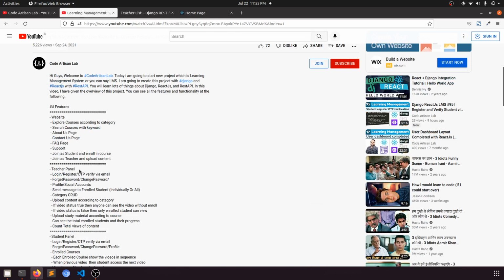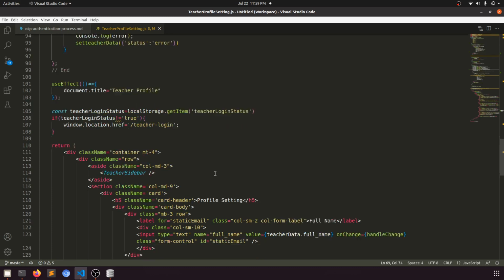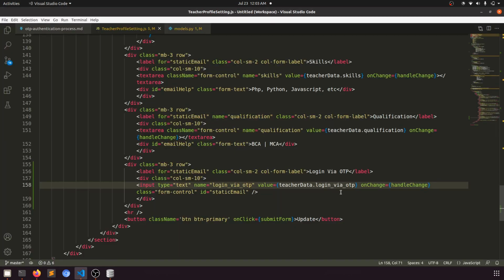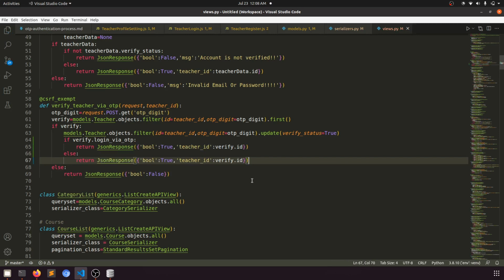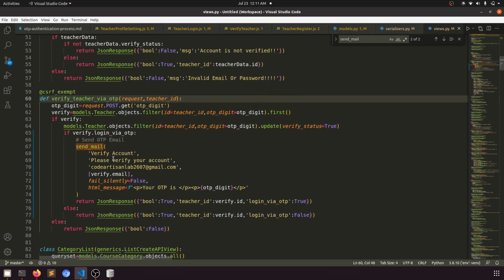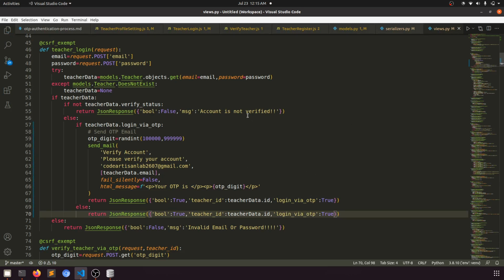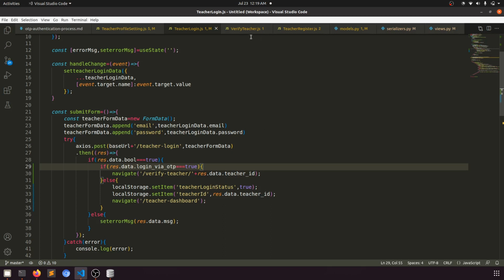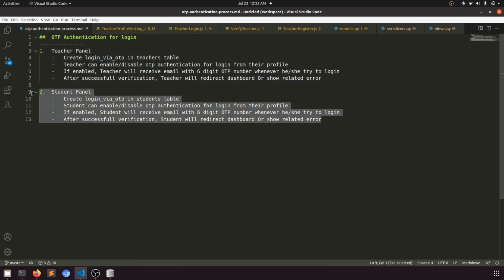Django ReactJs LMS #96 | Teacher login via OTP verification | DRF ReactJs Learning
##  OTP Authentication for login
-   Create login_via_otp in students table
-   Student can enable/disable otp authentication for login from their profile
-   If enabled, Student will receive email with 6 digit OTP number whenever he/she try to login
-   After successfull verification, Student will redirect dashboard Or show related error

⚡️Tags⚡️
- Django Tutorials
- DRF ReactJs
- ReactJs Tutorial
- Django Projects
- ReactJs Projects
- Next previous Pagination with Django Rest Framework & ReactJs
- How to use django flatpages app
- OTP Verification in Django with ReactJs
- How to use navigate function in ReactJs
- Load component without reloading the page
- Change URL without reloading the page